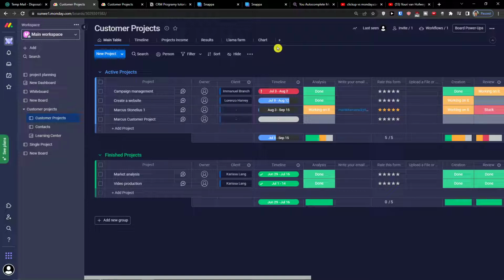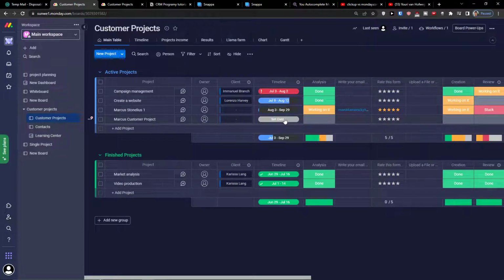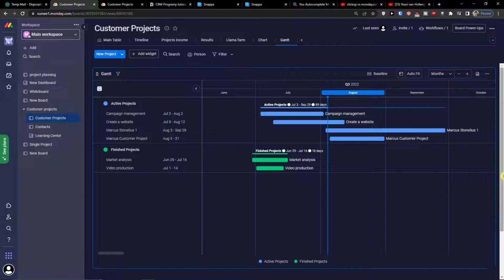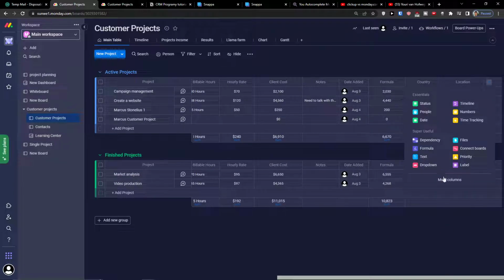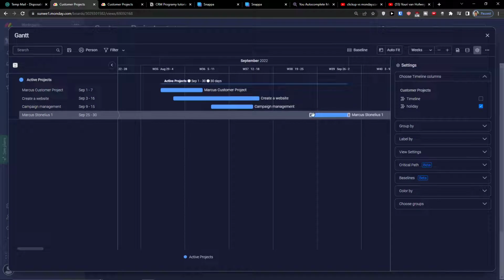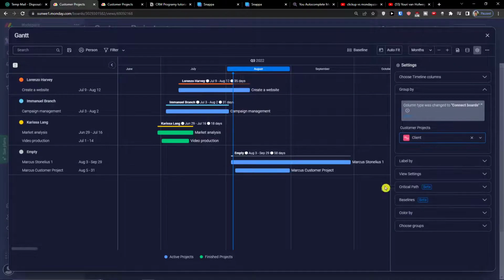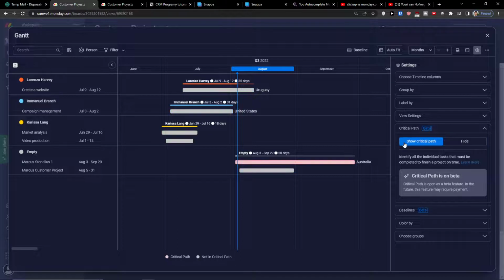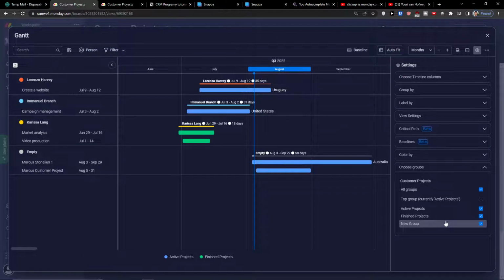How To Use Gantt In Monday.com - Monday.com Gantt Tutorial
In this video you will find out How To Use Gantt In Monday.com